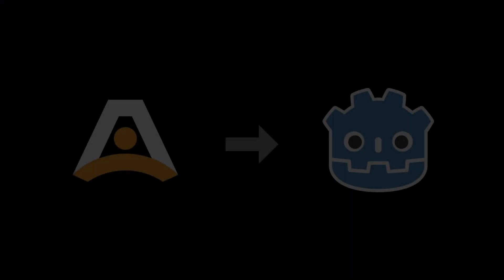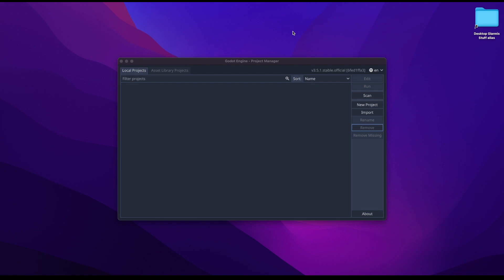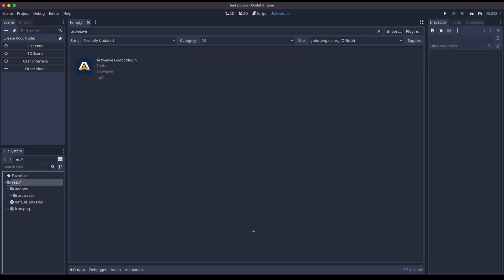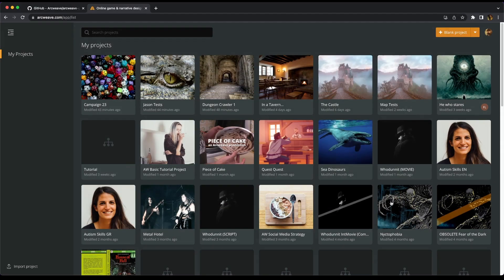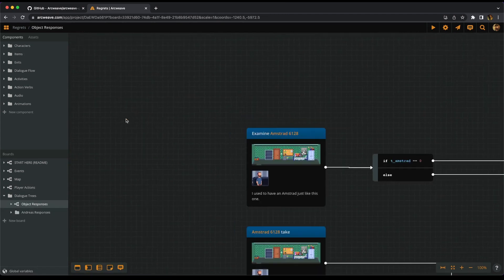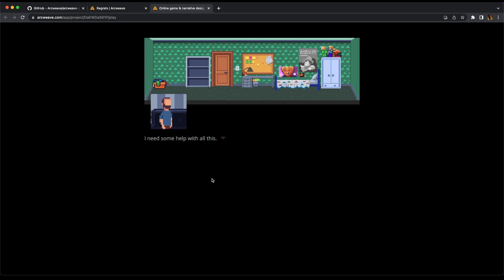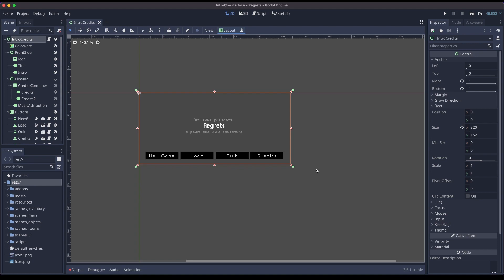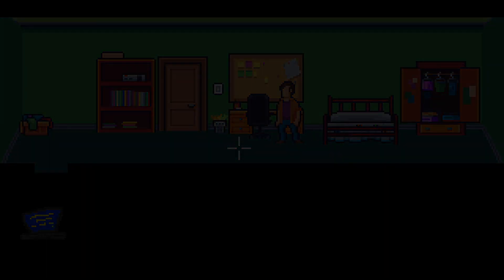Arcweave Plugin for Godot 3 - Part 01: Downloads & Installation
This 2-part video release demonstrates Arcweave's plugin for the Godot game engine.

In this first video, we install the plugin and open "Regrets," our demo, both in Arcweave and Godot.